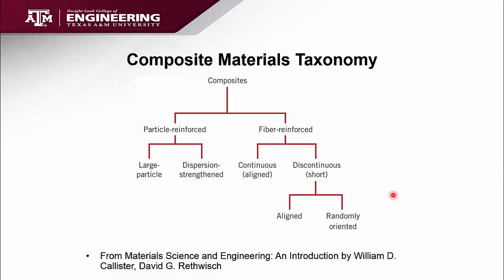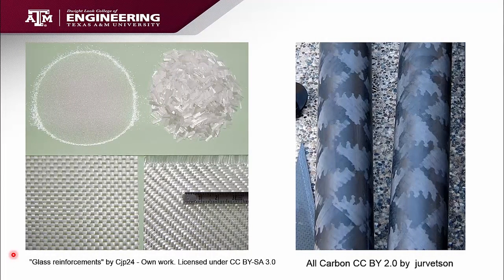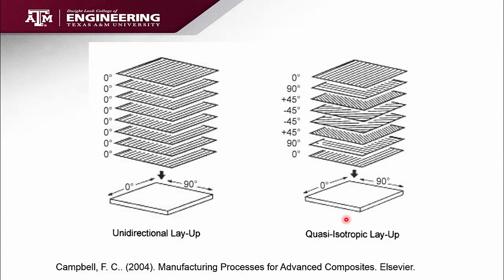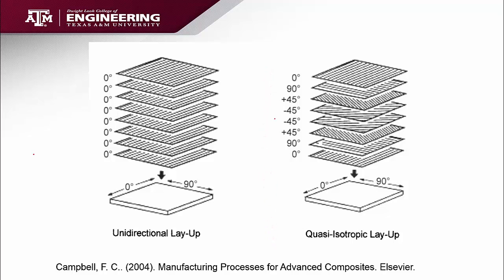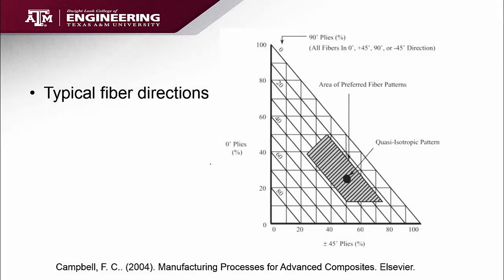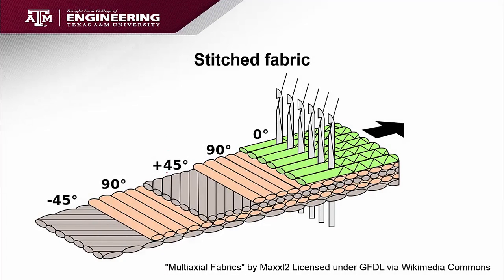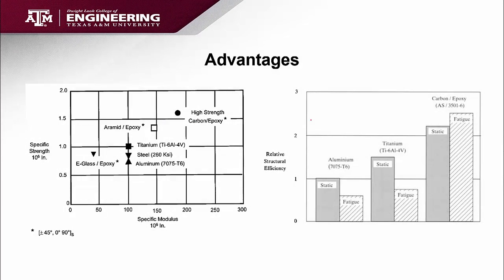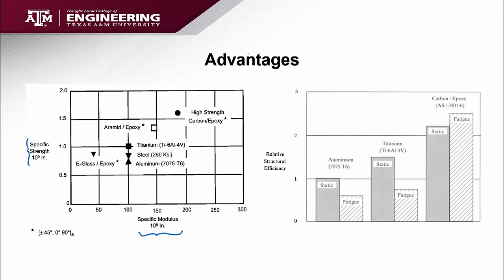MSEN 618 module01 video00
Brief introduction to composite materials and the fiber forms available for manufacturing.